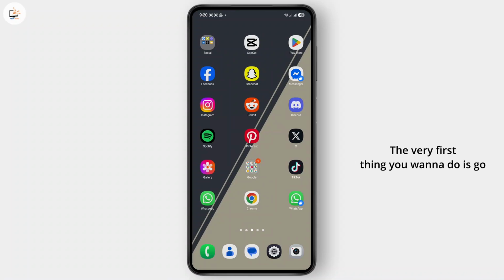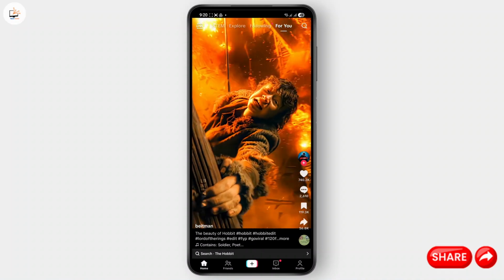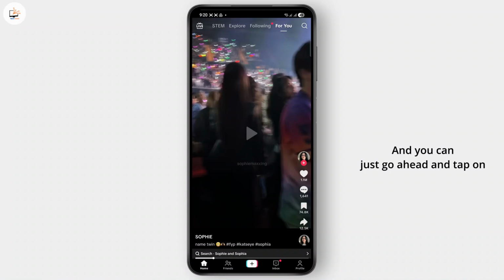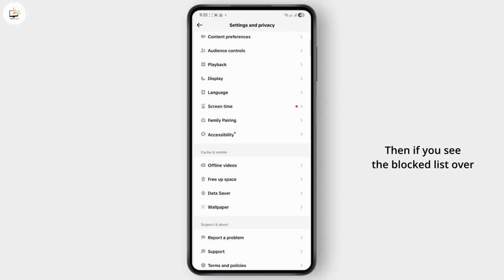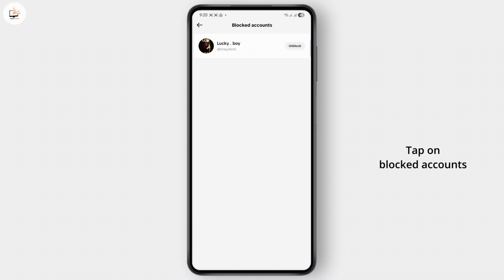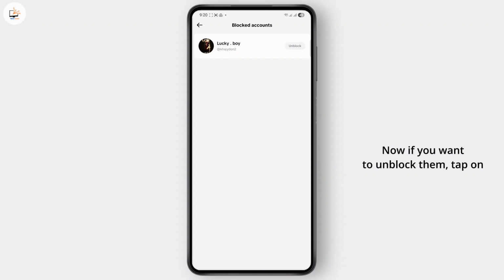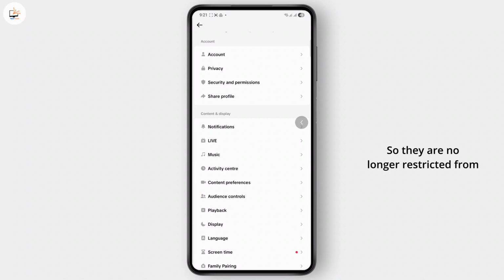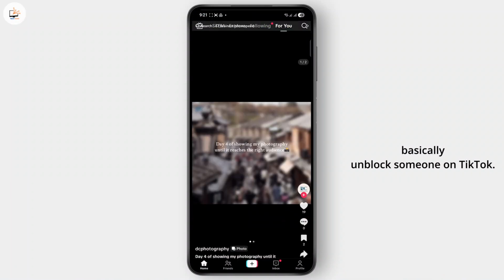How to Unblock Someone on TikTok?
Want to unblock someone on TikTok and start interacting with them again? This video will guide you through the simple steps to unblock any user on TikTok quickly and easily. Whether you're asking, "How do I unblock someone on TikTok?" or need help navigating the app settings, this tutorial has you covered. Learn how to manage your blocked list and reconnect with friends on TikTok today!

Timestamps:
00:00 How to Unblock Someone on TikTok
00:06 How Do I Unblock Someone on TikTok?